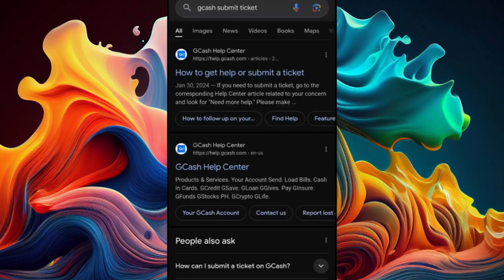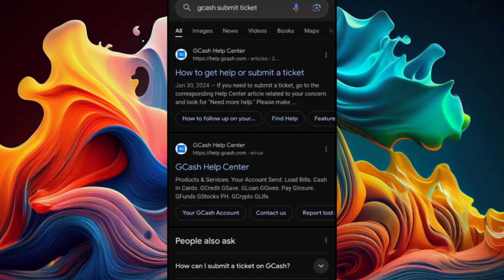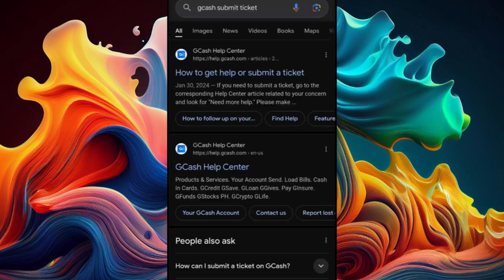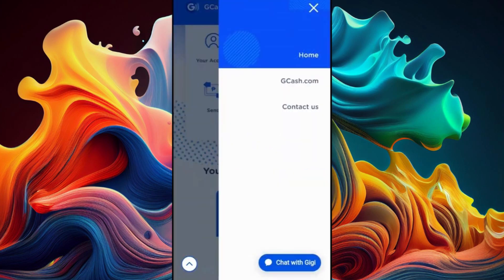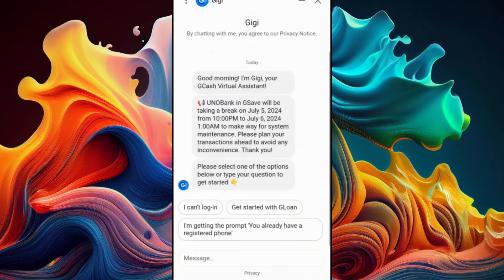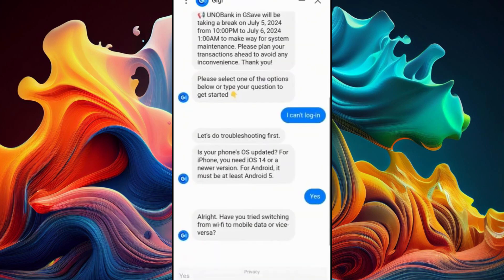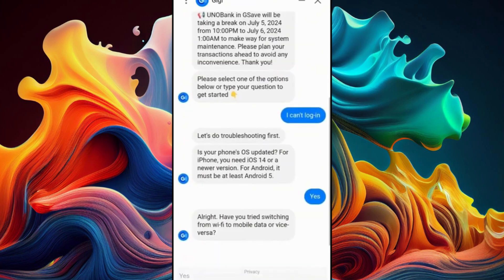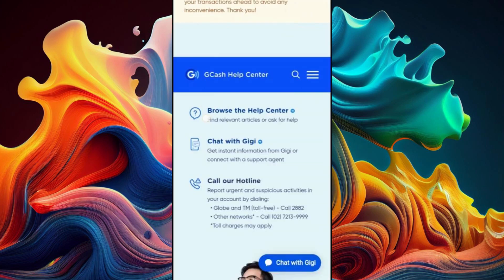How To Submit Ticket in GCash (In 1 Minute)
How to Submit Ticket in GCash

In this video I'll show you how to submit ticket in gcash (2024). The method is very simple and clearly described in the video. Follow all of the steps & ticket in gcash 2024